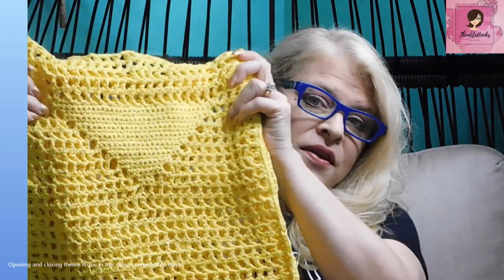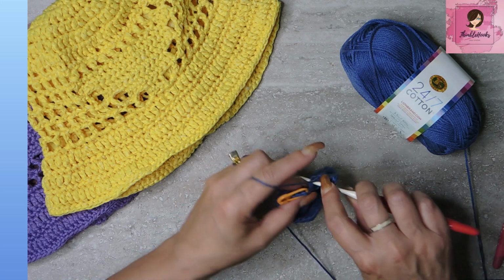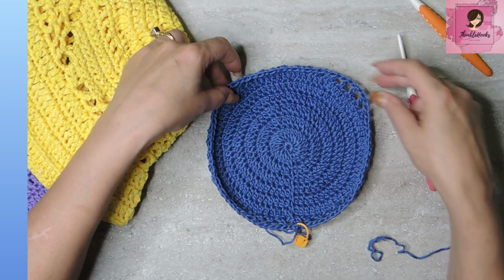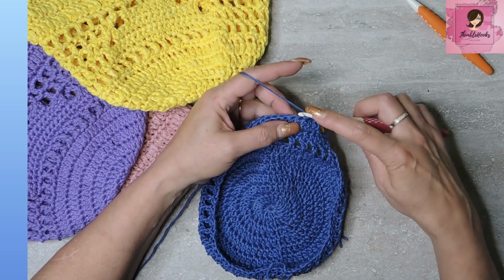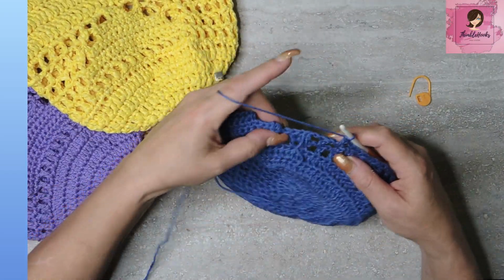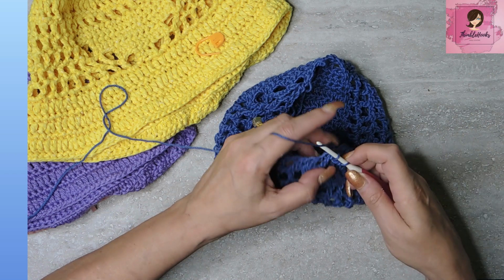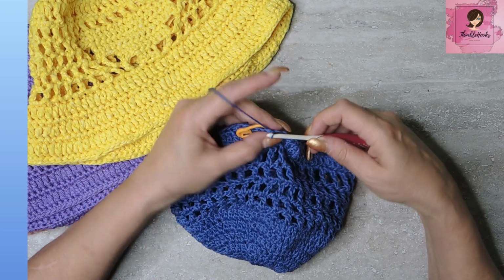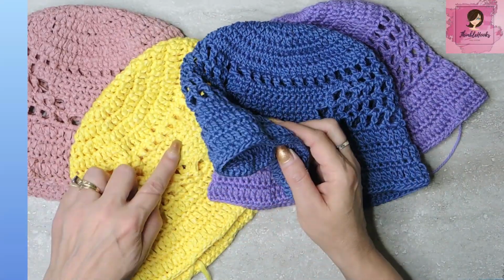EASY Prada Inspired Raffia or Cotton Summer Matching Bucket Hat / Crochet / How to do it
I have seen this Prada hat (and bag) all over the place on the internet and thought it was really cute, so I used it as my inspiration for this project.
After my daughters told me I should make this one, I said, "Okay, I'll make a tutorial!"
So I spent a couple of weeks designing an easy way, especially integrating the triangle logo area, and made it fun for all crochet levels.  It is beginner friendly and uses the Stacked Single Crochet that I showed you a few weeks ago!
Don't remember that?

I am not a fan of raffia at all, so you will see that I used Tape Yarn.  Prada uses Raffia in their machines...